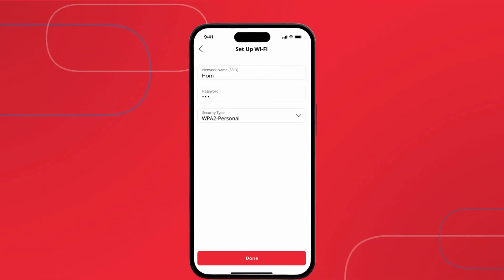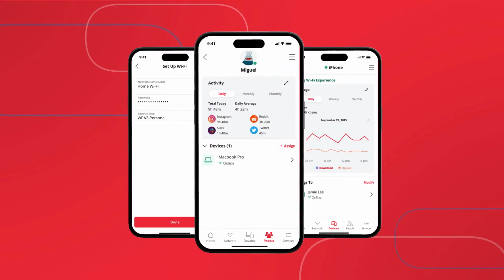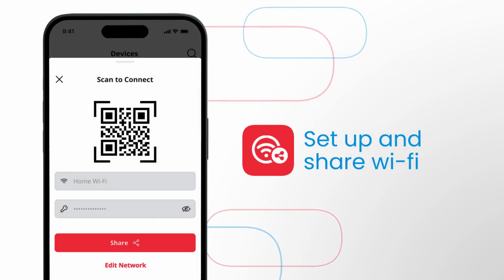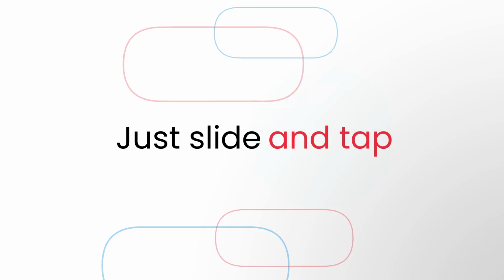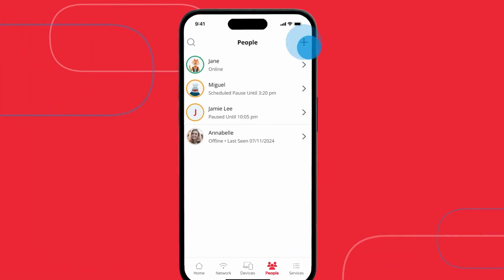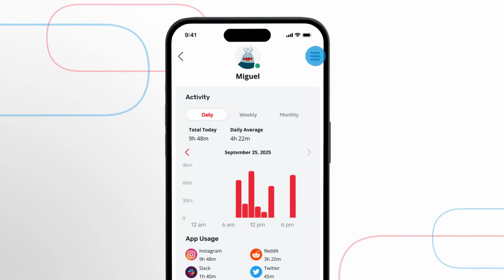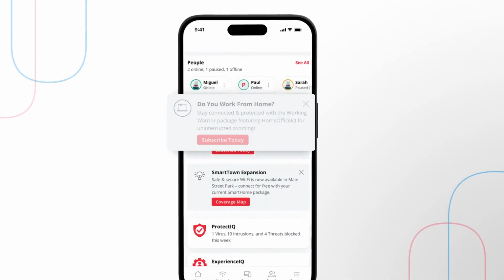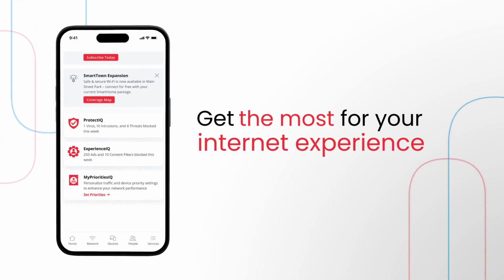GoPioneer SmartWiFi - An Introduction to the Main Dashboard of the App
Welcome to GoPioneer SmartWiFi! Explore all the tools and features the updated app offers.